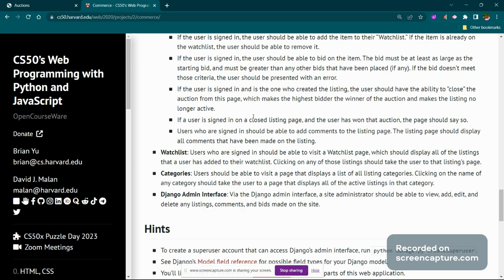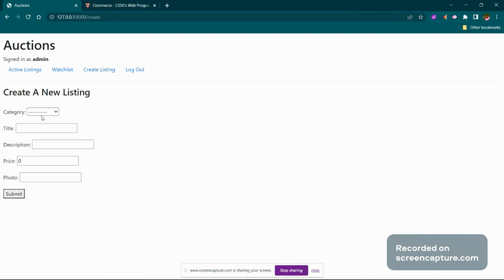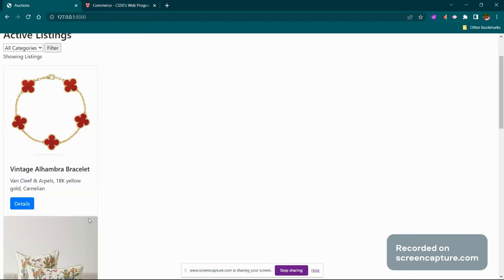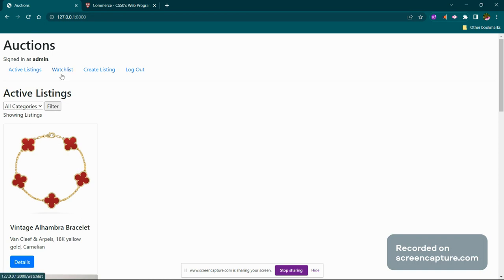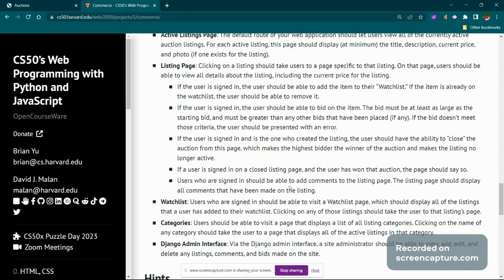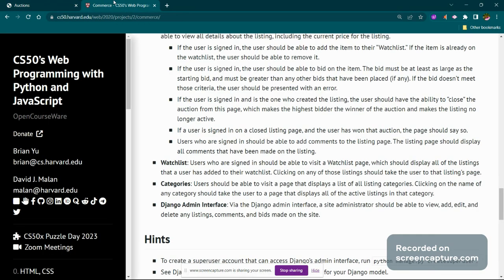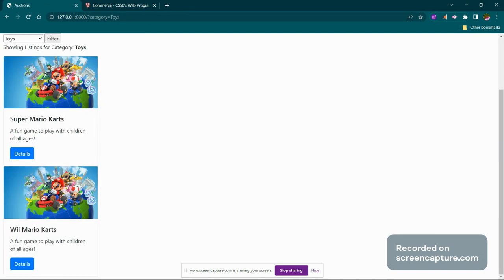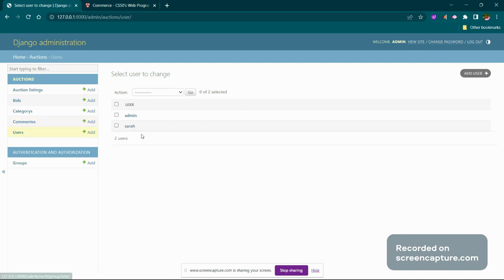CS50W Project 2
0:00 Introduction
0:09 1- Models
0:38 2- Create Listing
1:15 3- Active Listings Page
1:43 4- Listing Page
3:11 5- Watchlist
3:46 6- Categories
4:12 7- Django Admin Interface